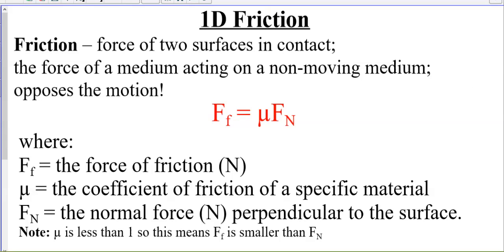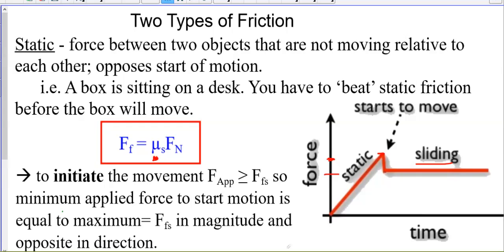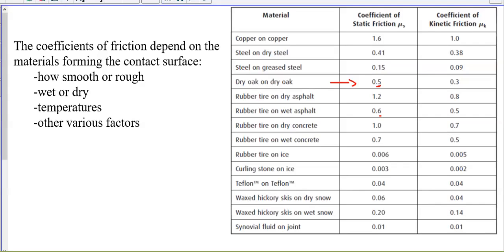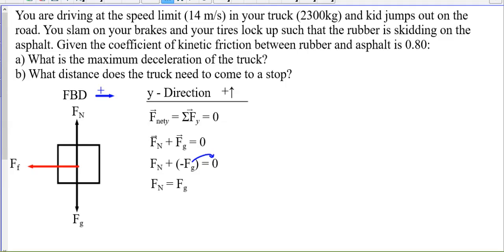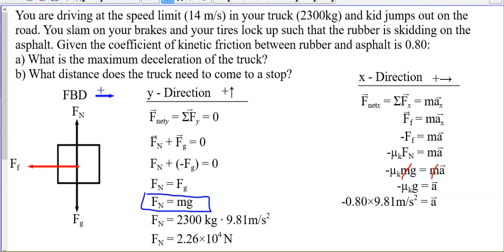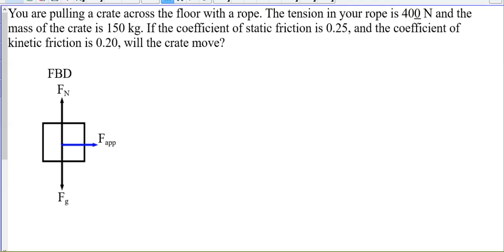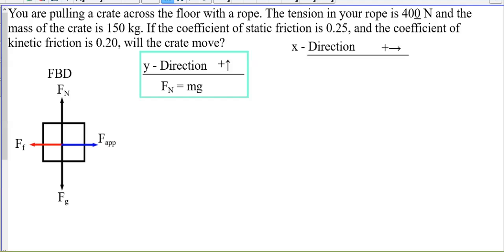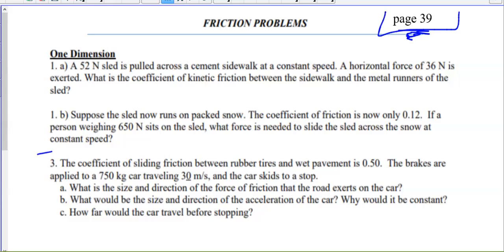P30 Lesson 007 Friction